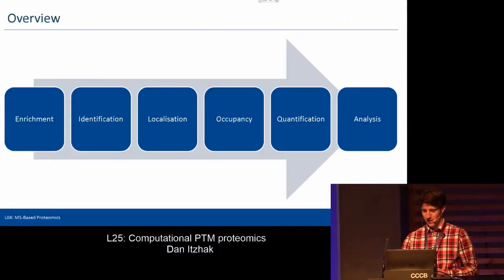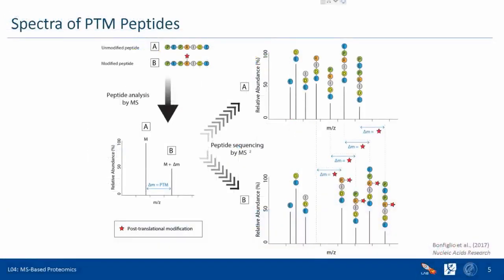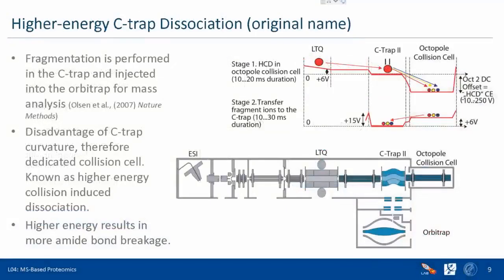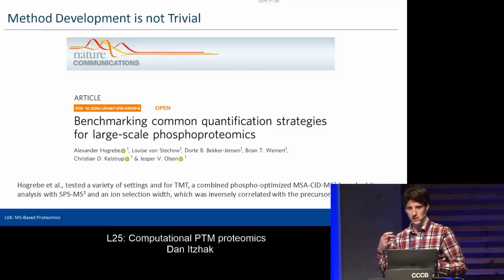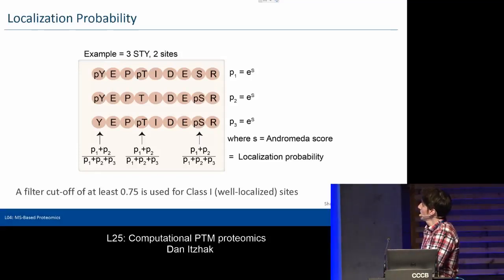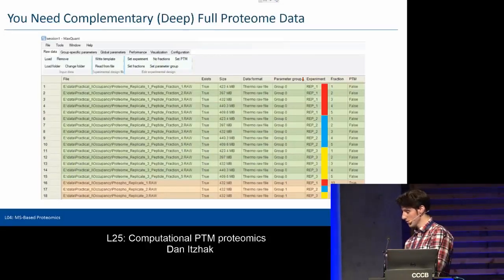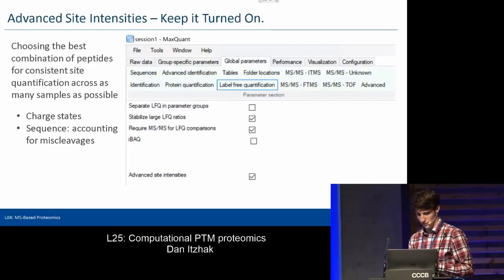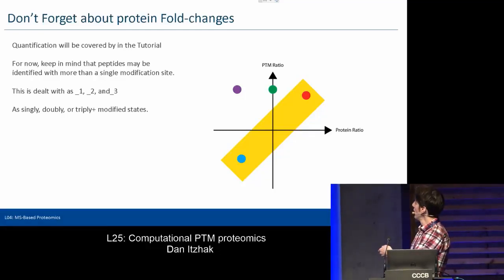MQSS 2018 | L25: Computational PTM proteomics | Dan Itzhak